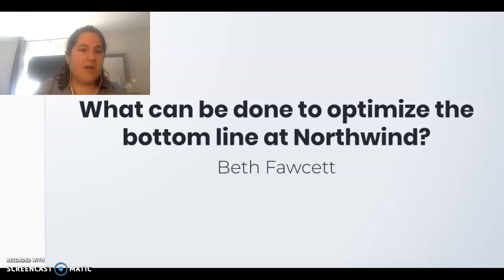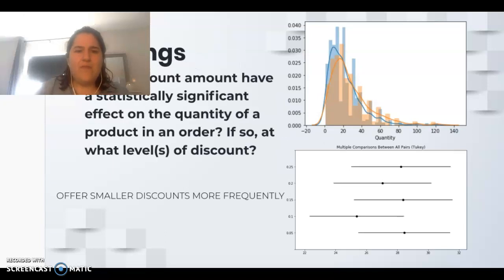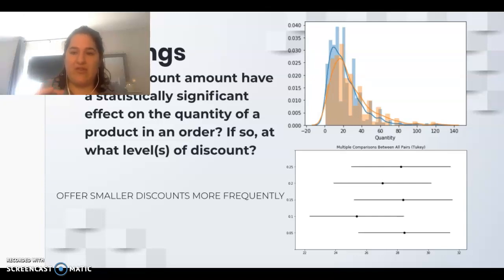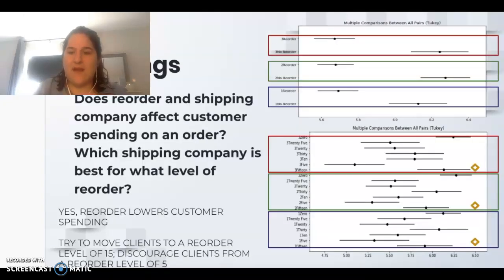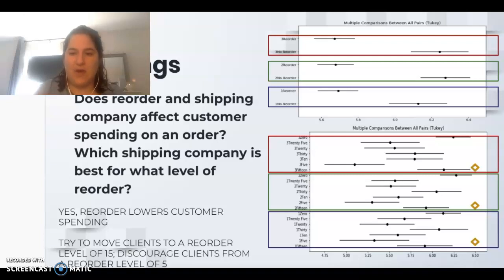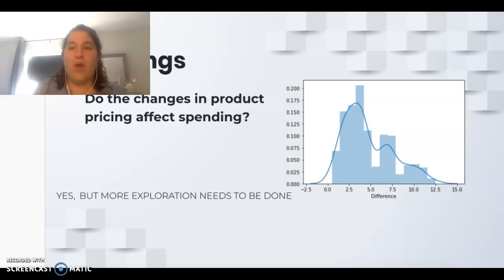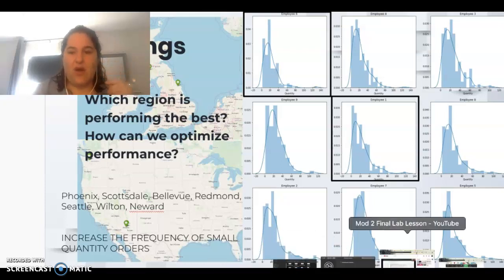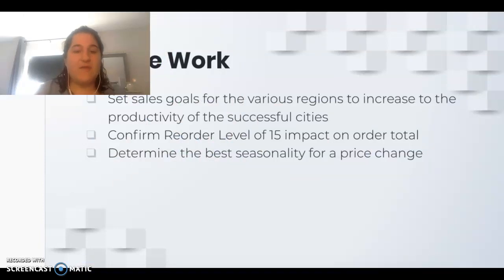Northwind Database Exploration